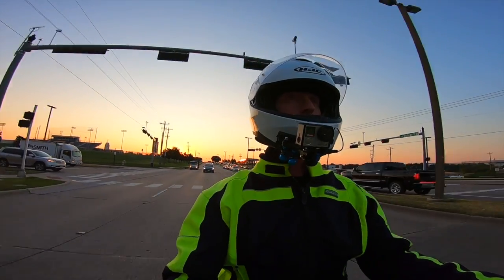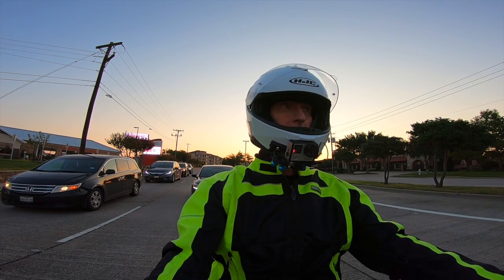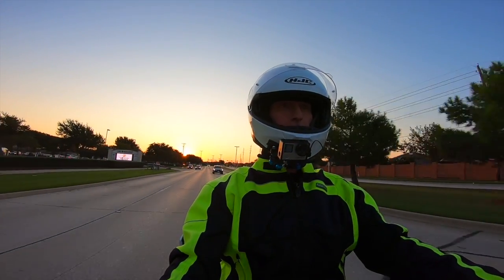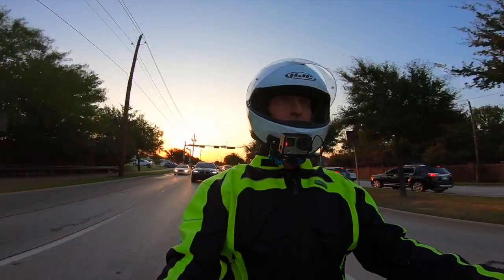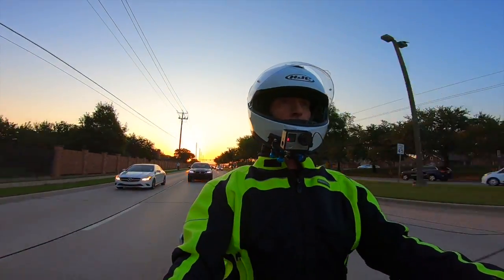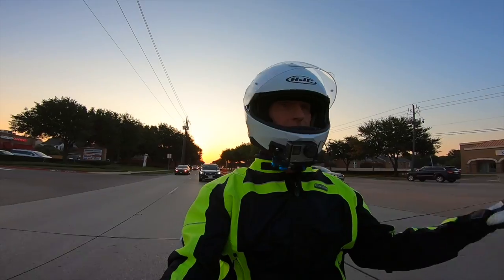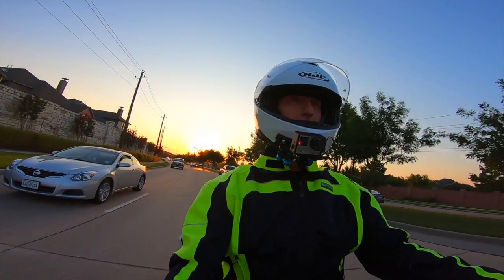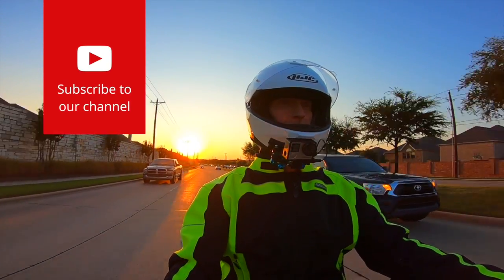Why Honda Chose The Smaller Trunk for the 2018+ Goldwing (Humor) | Cruiseman's Moto Vlog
HUMOR WARNING: THIS IS NOT A REAL VIDEO OF A HONDA MEETING. Cruiseman obtains secret footage of a 2016 meeting at Honda between management and designers.The meeting was to decide the size of the trunk for the then, soon-to-be-released, Honda Goldwing. You are the first ones to see this video!

Cruiseman's Garage is a video production company that specializes in motorcycle maintenance and aftermarket accessory installation videos. Our maintenance video series for the Honda Goldwing is in use by thousands of Goldwing owners in more than 17 countries worldwide. For more information on Cruiseman's maintenance videos for the 2001 to 2018+ Honda Goldwing, go

Background music under license from SmartSound®  and AudioJungle.net